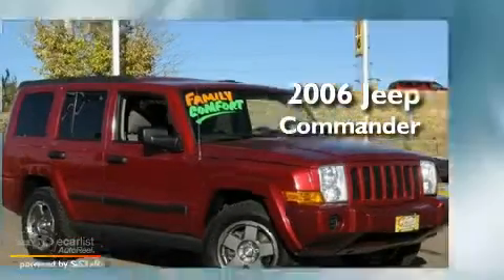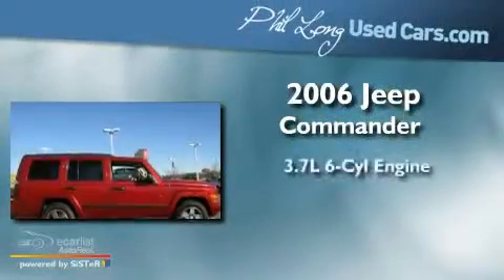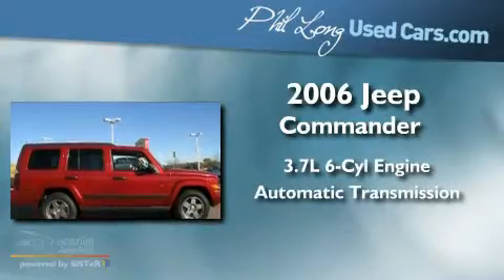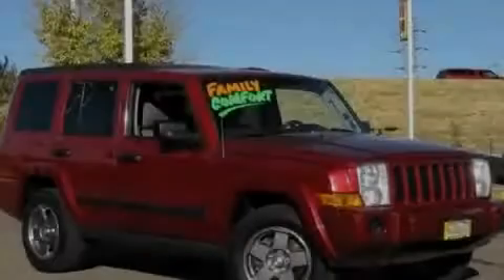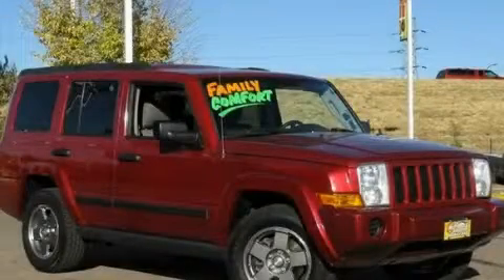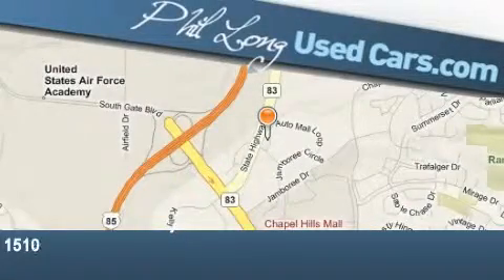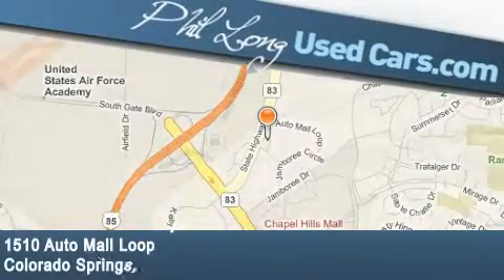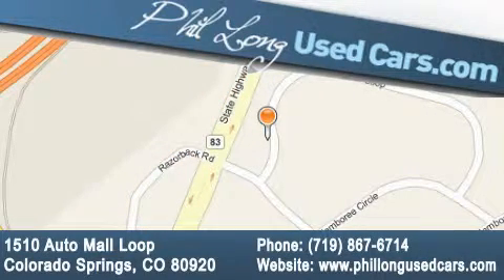2006 Jeep Commander Denver CO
Year : 2006

 Make : Jeep

 Model : Commander

 Engine : 3.7L V6 engine

 Trans . : Automatic

 Exterior : Red

 Miles : 74,754

 Interior : Gray

 1510 Auto Mall Loop

 Pre-Owned 2006 Jeep Commander Colorado Springs CO